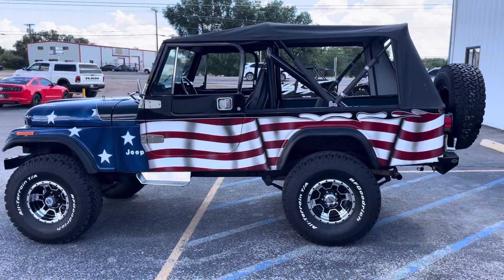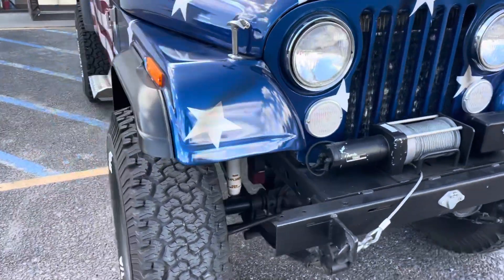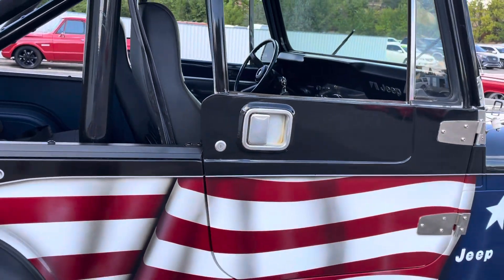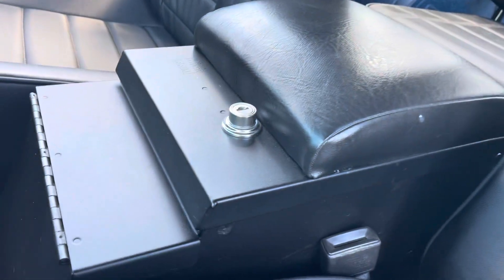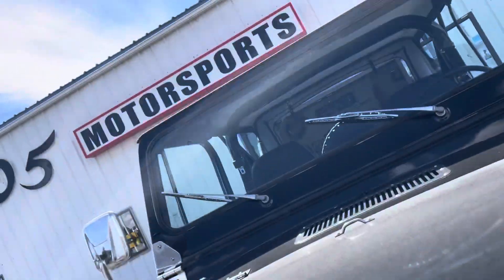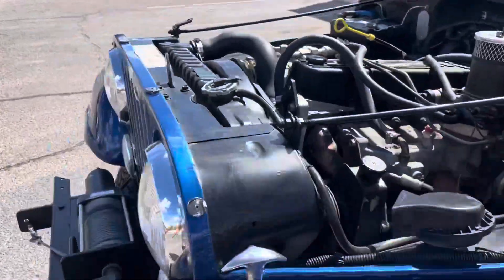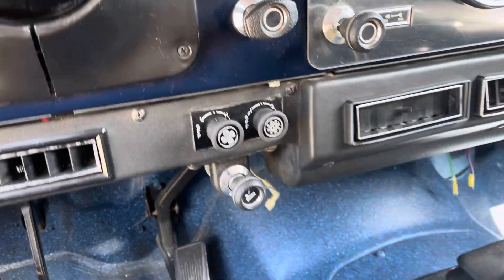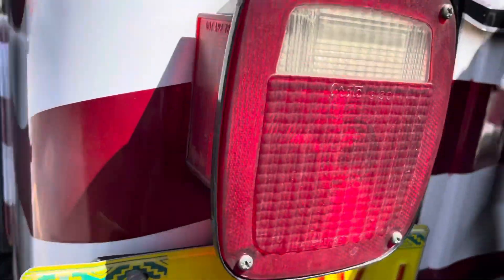Sold 1984 CJ8 scrambler